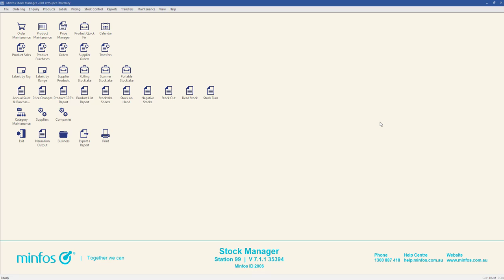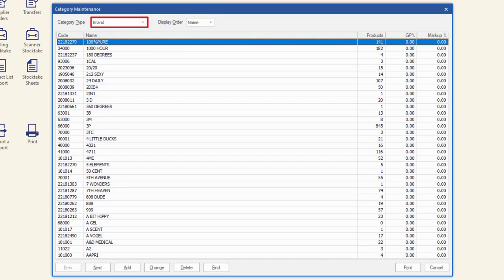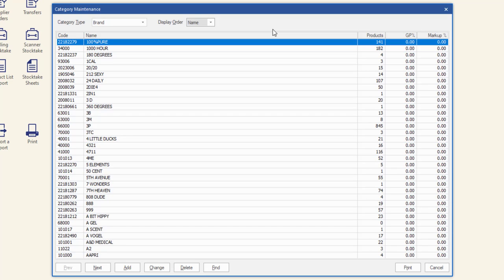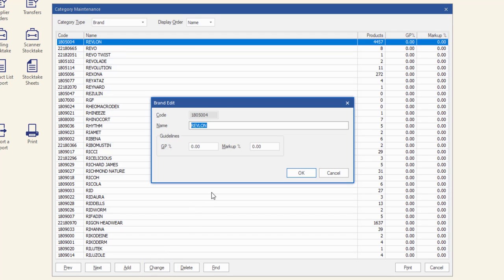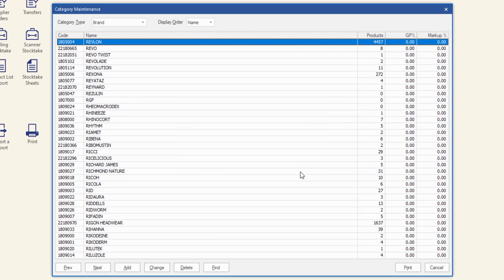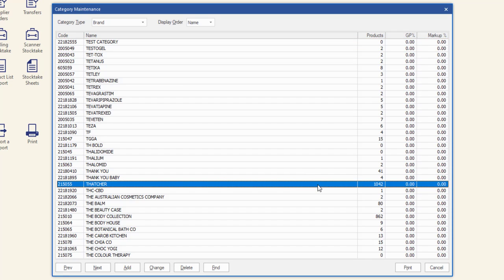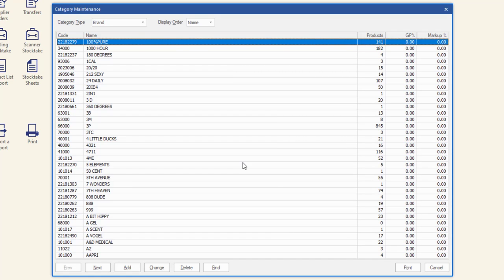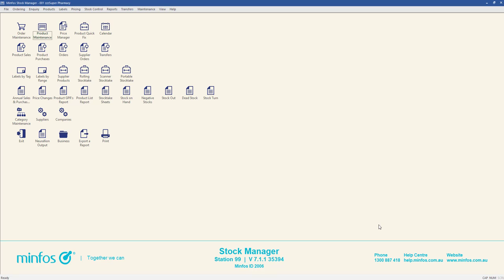Minfos Category Maintenance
Learn how to add, edit and delete your Minfos stock categories.